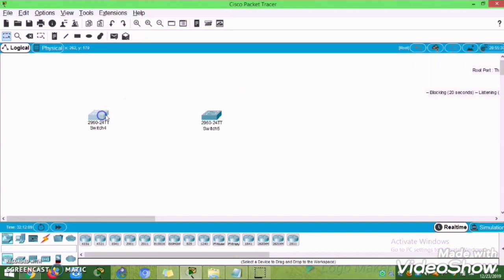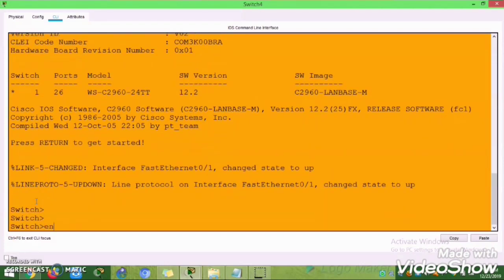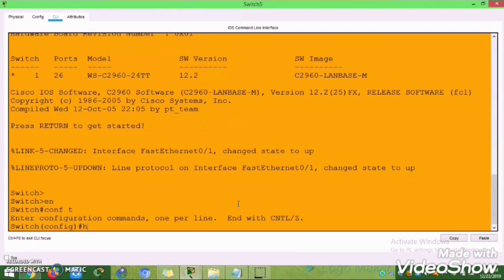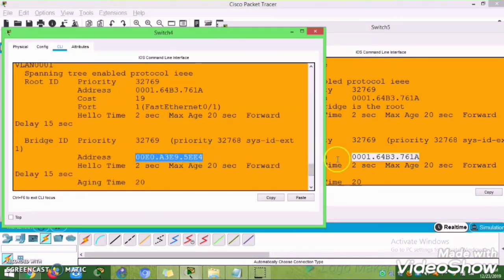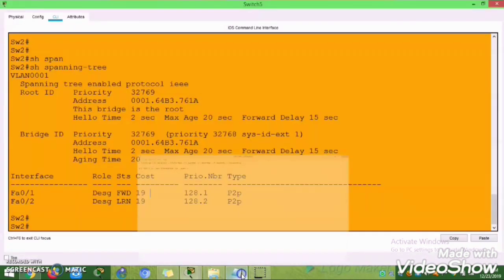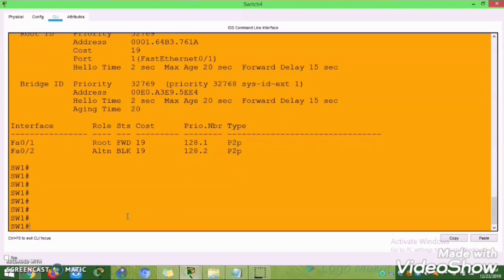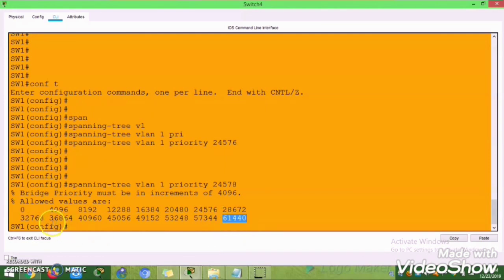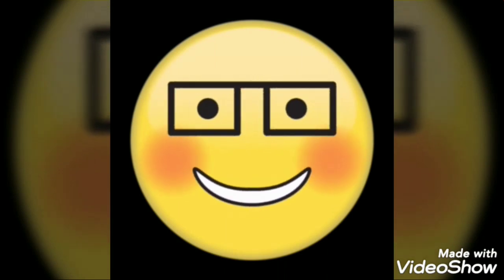STP Basic configurations ||Bridge Priority || Packet Tracer||Dinesh kumar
This video explains how to avoid Switching loops using STP. The basic configuration is explained as a root bridge election with reducing the priority value.
This video focus on the standard 802.1d (and PVST+) which is the original STP standard.
Election Process
1. Elect a Root Bridge
 Switch with the lowest BID

2. Place all Root Bridge interfaces into a Forwarding state

3. Each Non-Root switch elects a Root Port
 Lowest cost
 Lowest neighbor BID
 Lowest neighbor port priority
 The lowest neighbor port number

4. Elect a Designated Port
 Lowest root cost
 Lowest BID

5. All other ports are placed into a Blocking State